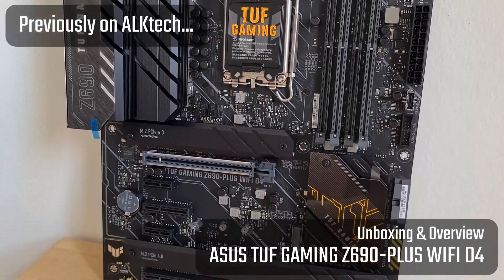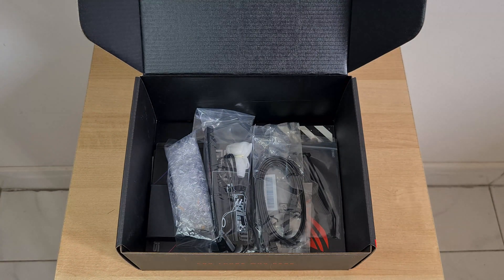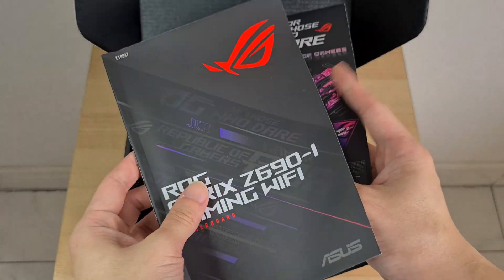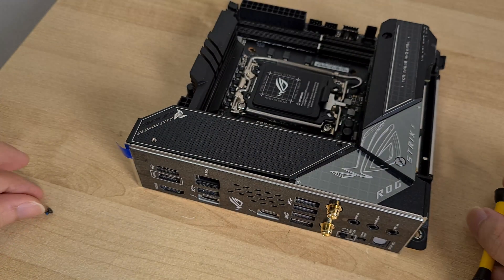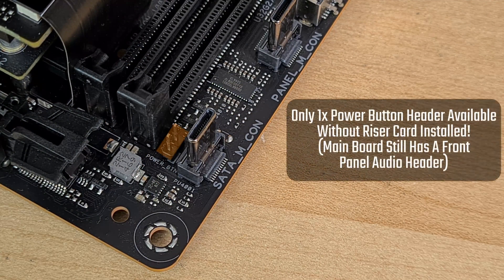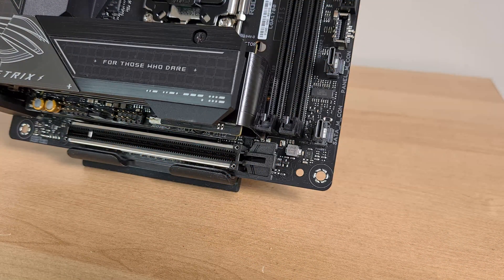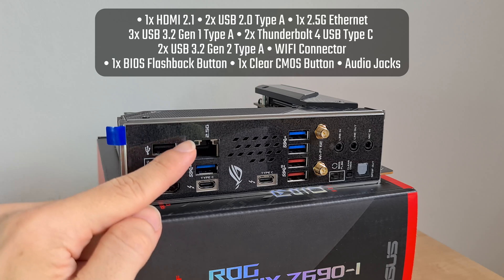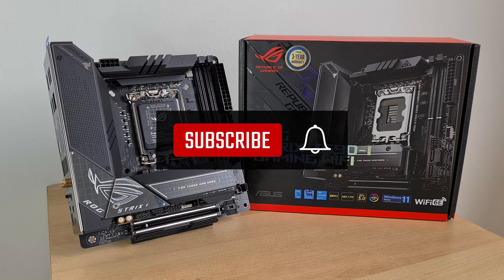Unboxing & Overview: ASUS ROG STRIX Z690-I GAMING WIFI - ITX & Intel 13th Gen Raptor Lake Ready!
Update 20 October 2022: This review video was published way before Intel's 13th generation Raptor Lake processors were announced - the board now supports the latest 13th Gen processors with a BIOS update!

Interested to build a high-end Intel 12th generation Alder Lake PC or even a 13th generation Raptor Lake PC in the ITX form factor? The ASUS ROG STRIX Z690-I GAMING WIFI might just be for you. Sporting a rich list of features and a great aesthetic, watch on to learn more about this board!

0:00 Introduction
0:42 Packaging & Overview of Features
1:11 Unboxing & Included Accessories
2:46 Board Aesthetics & Power Delivery
4:12 RAM & Front Panel USB
4:31 Vertical Riser Card (SATA+Headers)
5:00 M2 Slot Assembly
6:16 PCIe 5.0 x16 Slot
6:30 Audio & Internet Connectivity
6:52 Fan & RGB Headers
7:19 Rear I/O Ports
7:57 Final Thoughts

On the lookout for a custom-built PC without the hassle of building it yourself? Check out my friends over at Mansa Computers - with their great prices and service, there's bound to be a Mansa PC that meets your computing needs!